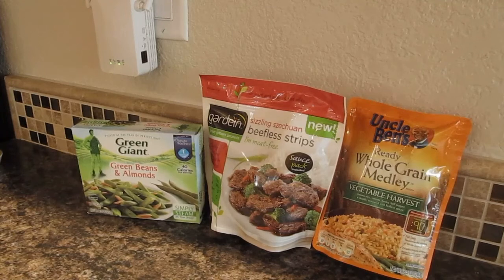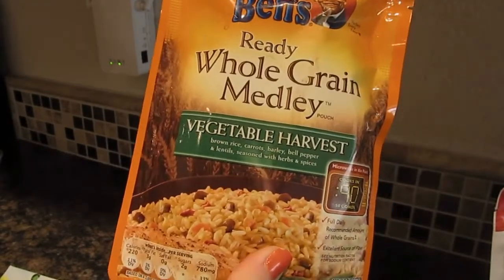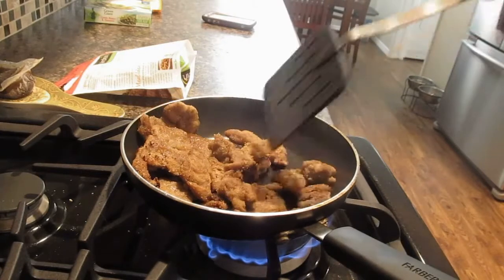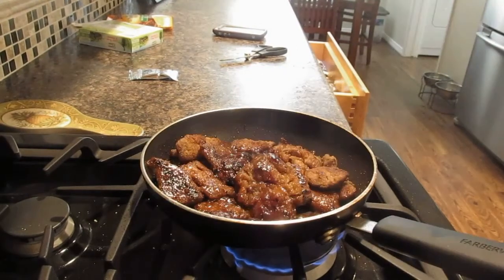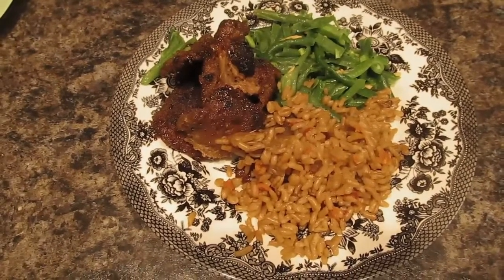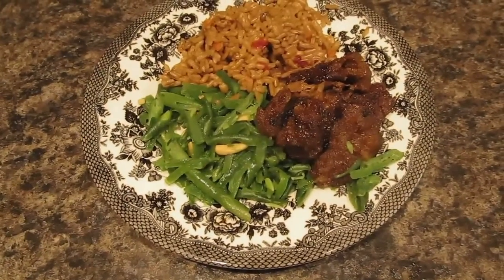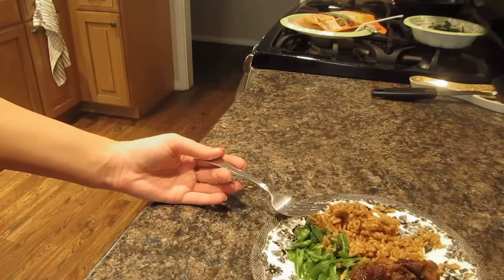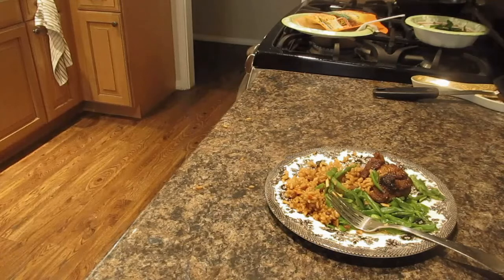Vegan Dinner & A Movie: The Joy Luck Club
I have a new Dinner & A Movie...its easy, simple and meatless.

The Joy Luck Club is a story about 4 Chinese American women's stories presented in first person narration. The sotry is beautiful portrayed, yet very dramatic. Have a box of tissues on hand.

Szehuan is is a style of Chinese cuisine originating from Sichuan province in southwestern China. It has bold flavours, particularly the pungency and spiciness resulting from liberal use of garlic and chili peppers, as well as the unique flavor of the Sichuan pepper.

FTC: Everything was purchsed by me.

I love Netflix. Its better than cable sometimes.